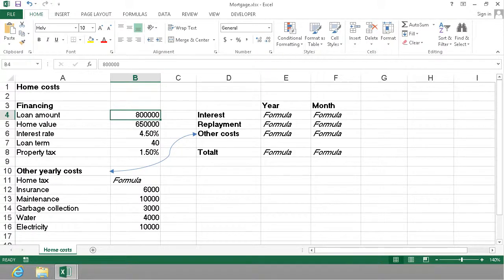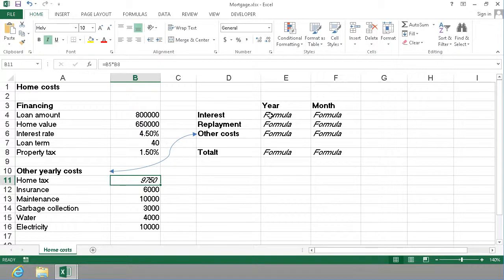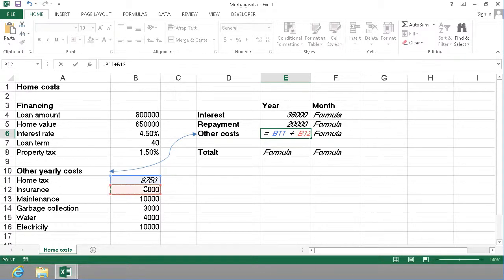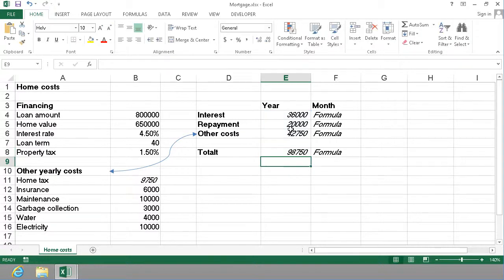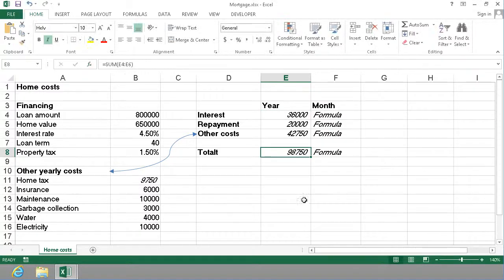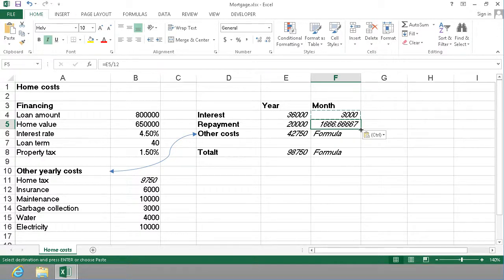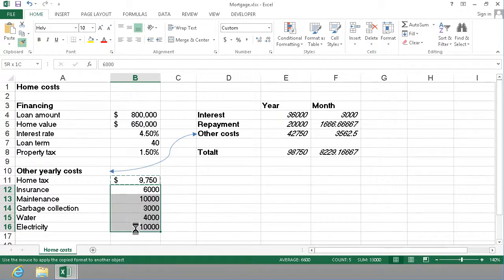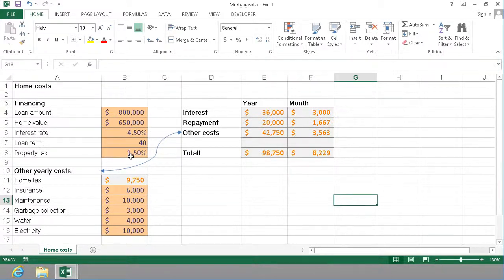Excel Formulas, Basics 2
Peter Kalmstrom explains how to use Excel as it was intended - with formulas. This demo demonstrates how to make Excel multiply and divide.